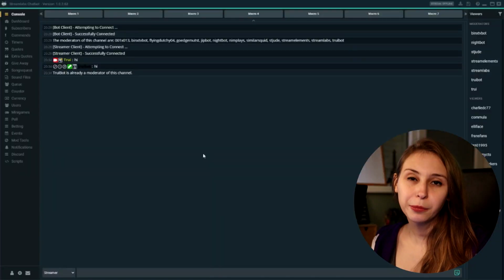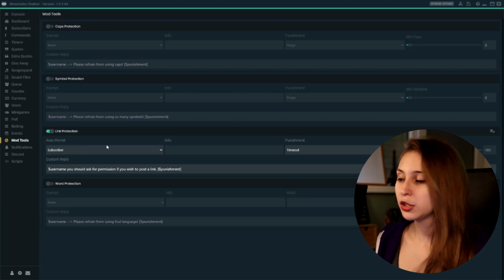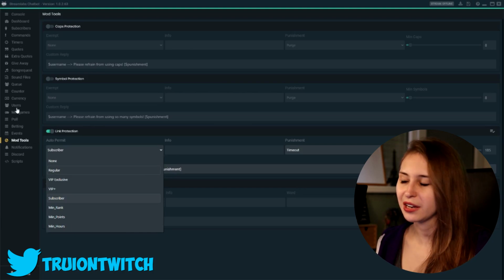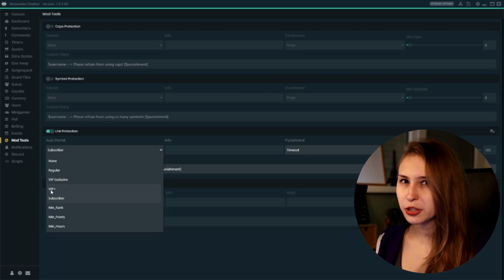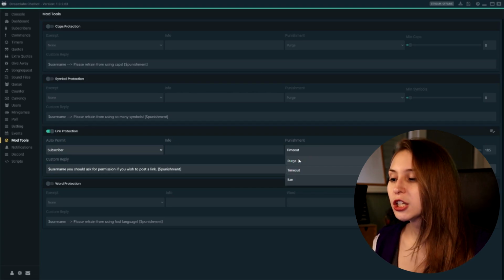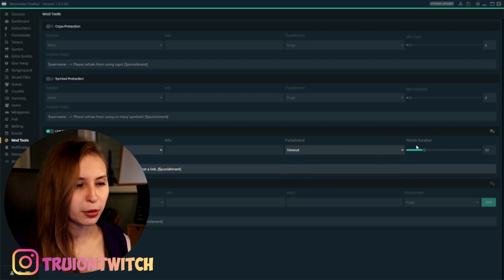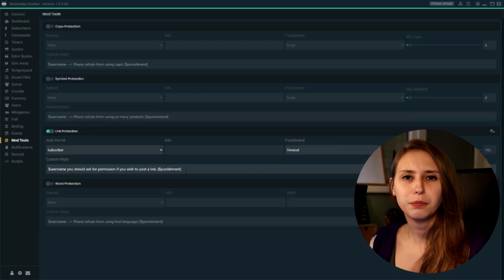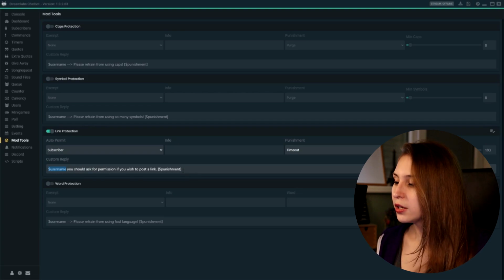Streamlabs Chatbot Link Protection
Streamlabs Chatbot Link Protection is very easy to setup. Streamlabs Chatbot can help you prevent people from spamming links in your Twitch chat with this link protection setting.